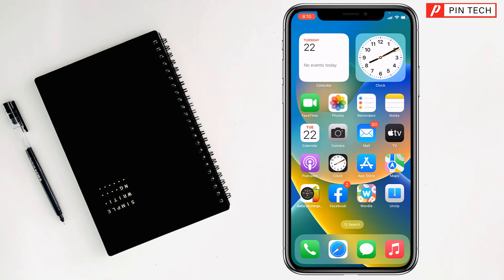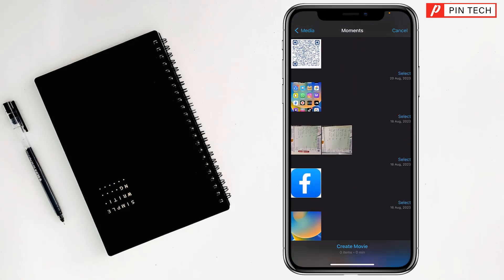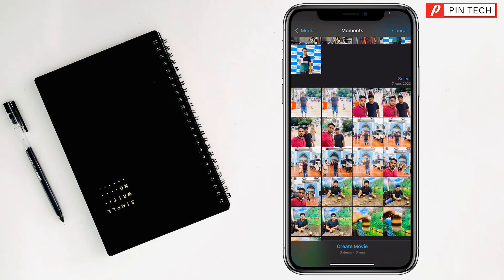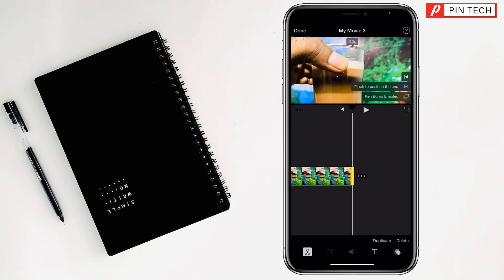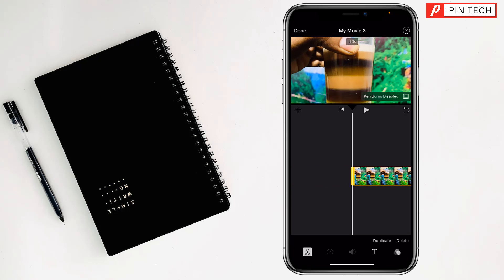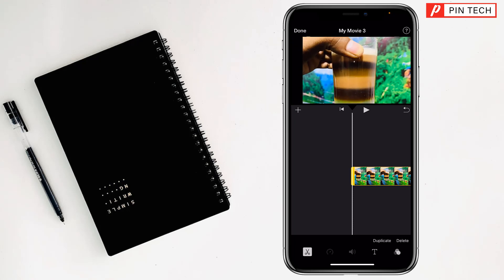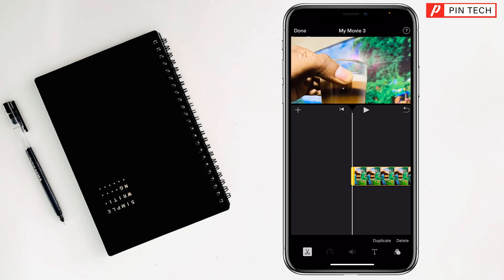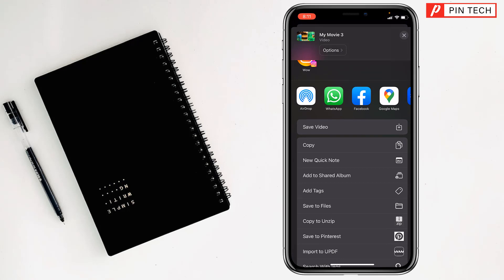How to resize picture in iMovie on iPhone 2023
Perfecting Visuals: Resizing Images in iMovie on iPhone. iPhone iMovie Tutorial: Image Resizing Techniques. Image Transformation: Resizing in iMovie on Your iPhone. iMovie Image Editing Made Easy: Resizing on iPhone.
Unlock the power of visual editing on your iPhone with our latest tutorial: 'HOW TO RESIZE PICTURE IN IMOVIE ON IPHONE'!  Whether you're a content creator, social media enthusiast, or just want to enhance your visual storytelling, this step-by-step guide is tailored for you. Learn the art of resizing images seamlessly within iMovie on your iPhone and take your edits to the next level. We'll guide you through simple yet effective techniques to transform and customize your visuals. Join us to elevate your editing skills today!

From
Pin Tech